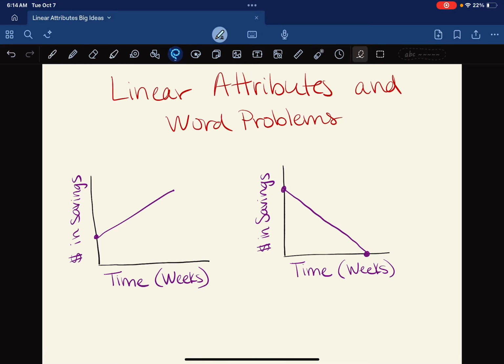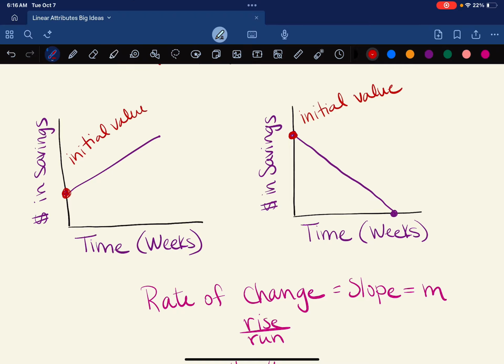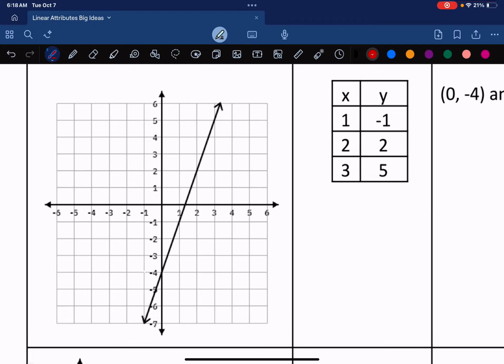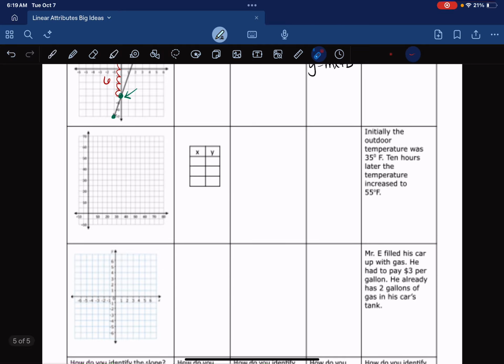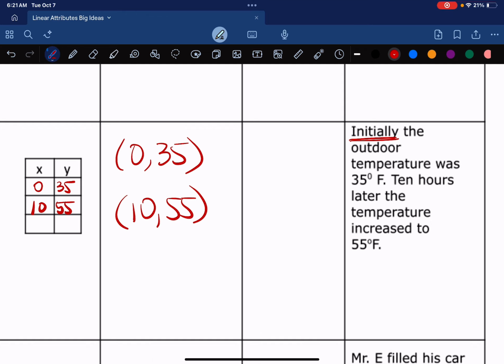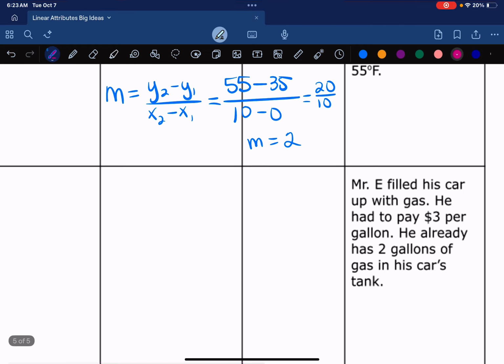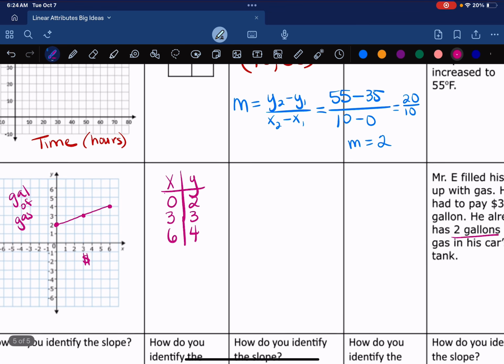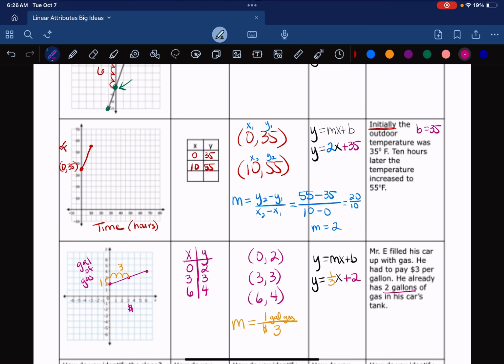Linear Attributes and Word Problems